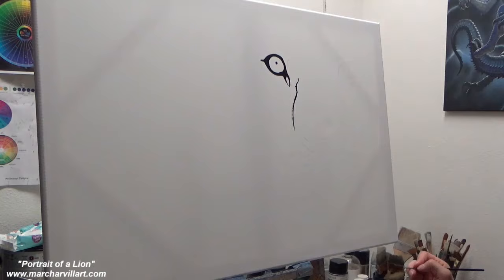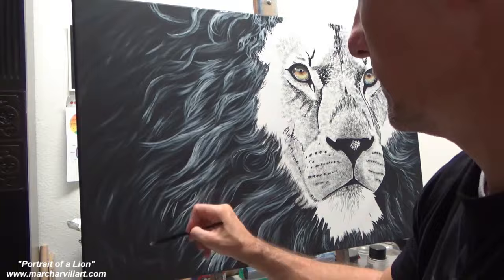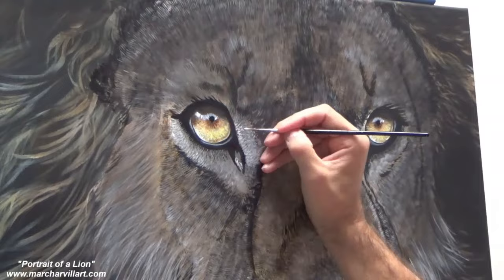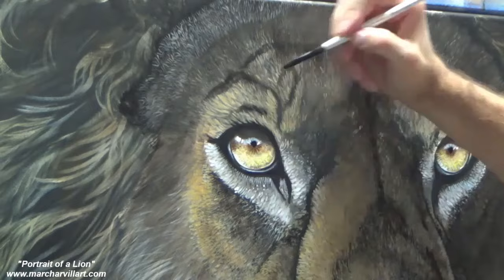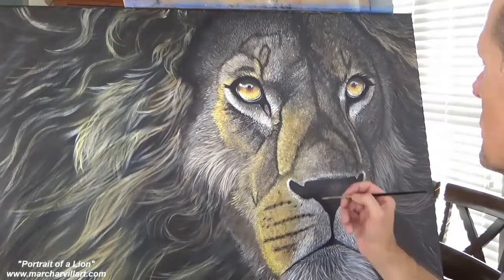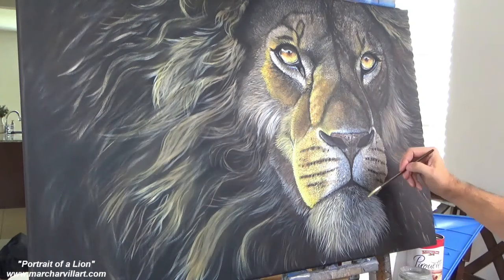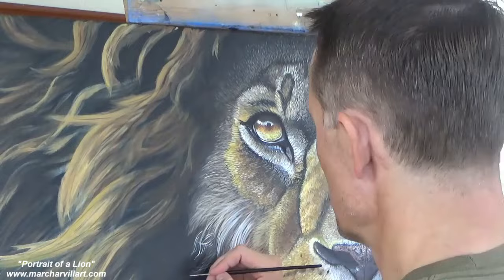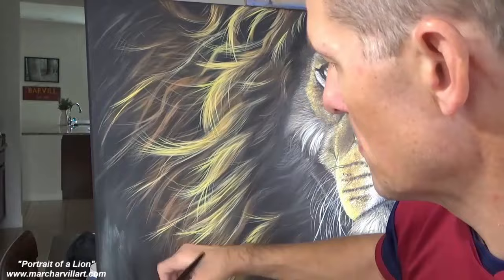#121 How I Paint "Portrait of a Lion" | Acrylic Painting Tutorial | Marc Harvill Art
In this video I demonstrate painting a lion. I thank @alexas_fotos1403  for the photograph I used as a reference. This is painted in acrylic on a 24"x 36" cotton watercolor canvas.

***MATERIALS USED***
-OIl - Windsor & Newton Griffin Alkyd Oil Paint
-Brushes -  @Rosemary & Co Artists' Brushes   @Michael James Smith
-Palette - @mastersonart